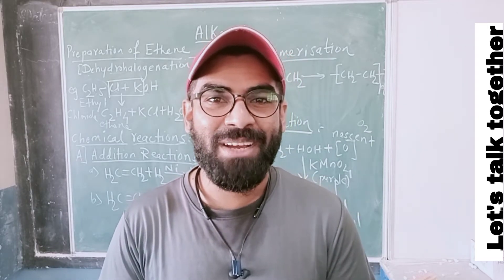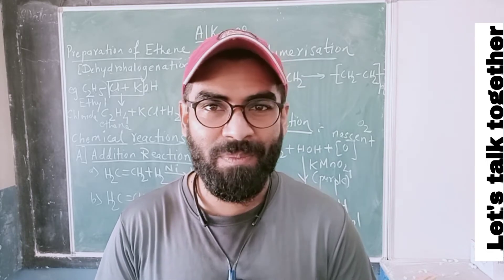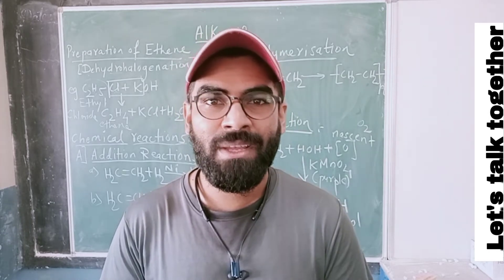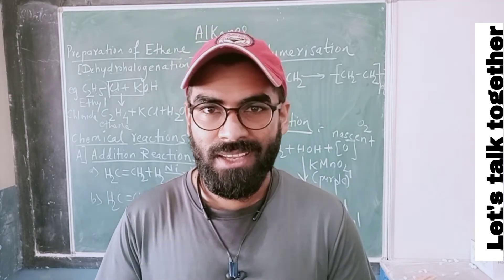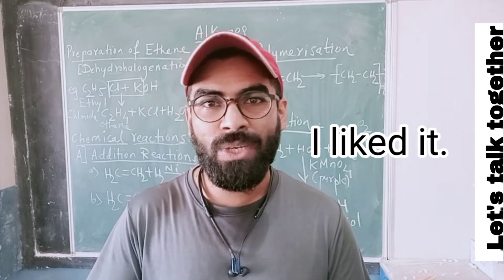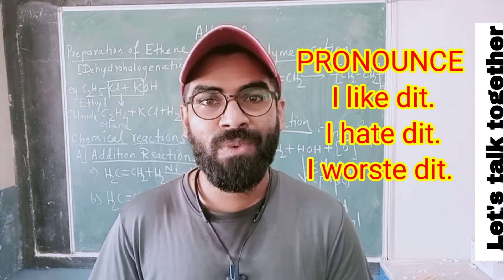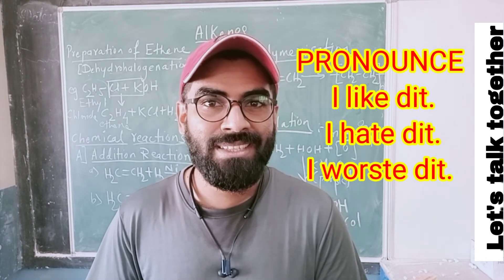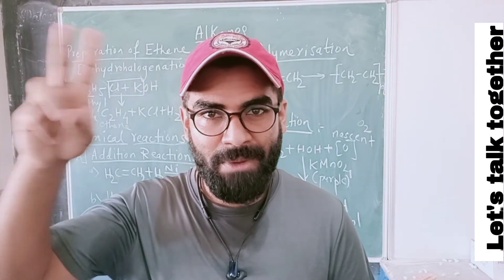one best tip to speak like English / Native speakers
Best tip to speak like English / Native speakers.
Let's talk together.
For any queries or paid promotions